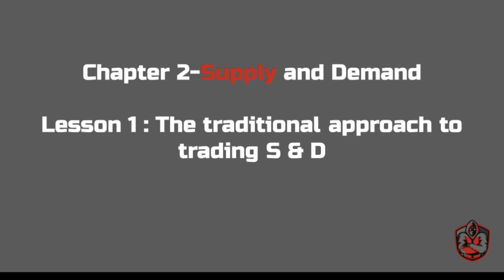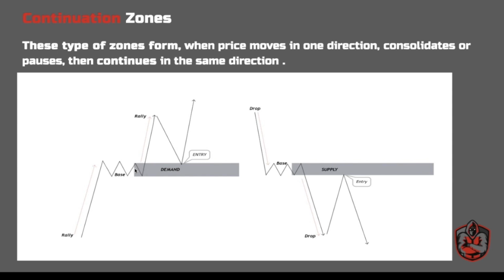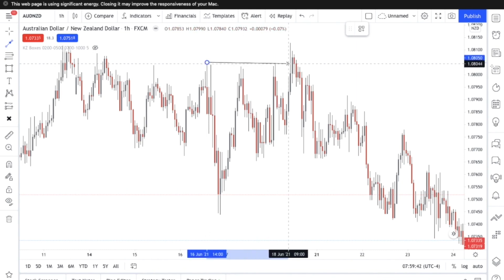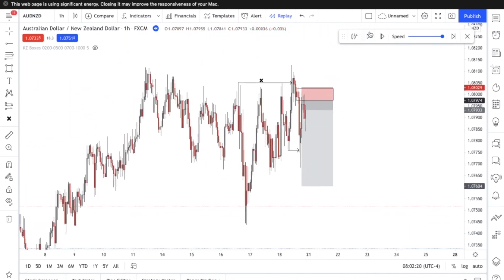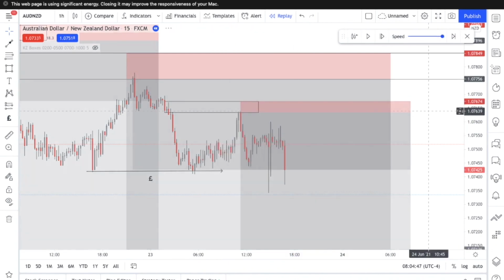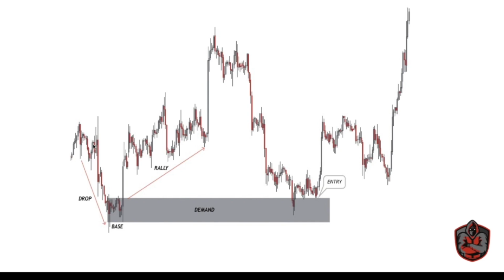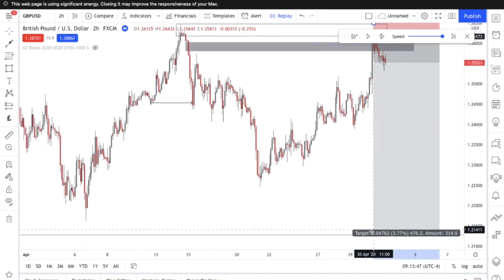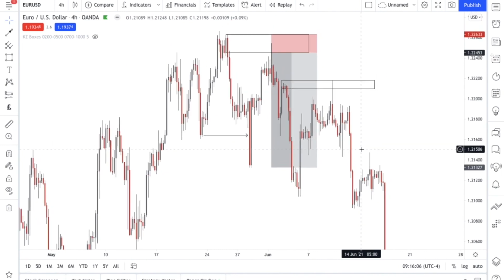ZM Capitals How To Trade Supply and Demand Like The Banks (PART 5)